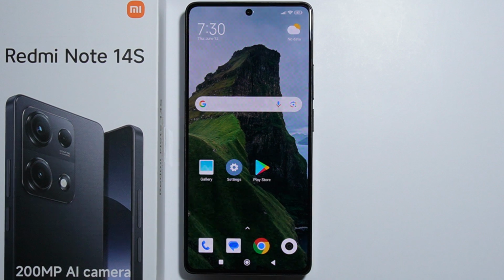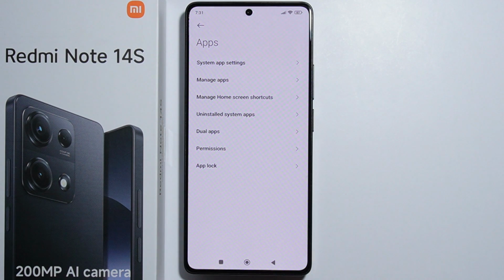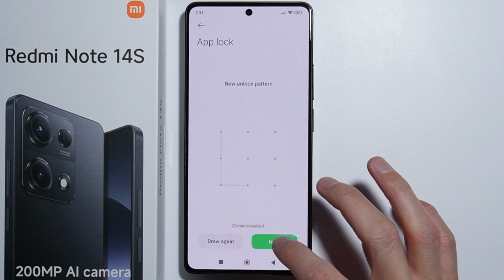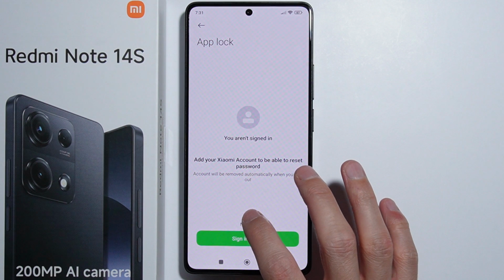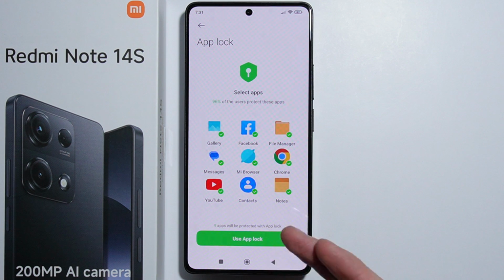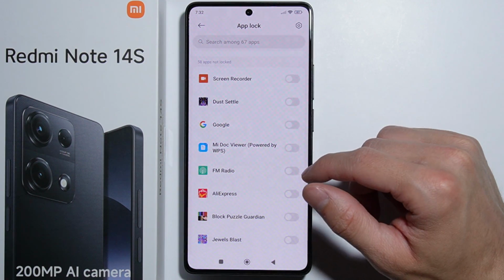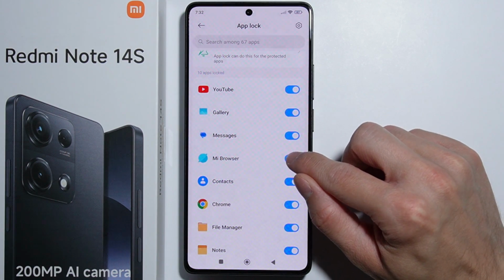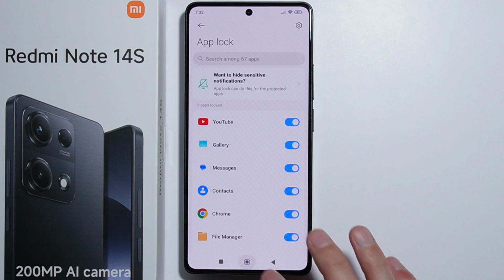Redmi Note 14S: How to Lock Apps?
Want to keep your apps safe and private on your Redmi Note 14S? This video shows you how to lock apps using built-in security features or third-party tools. Learn how to set passwords, patterns, or fingerprint locks to protect sensitive apps from unauthorized access. Secure your Redmi Note 14S apps easily with these simple steps.